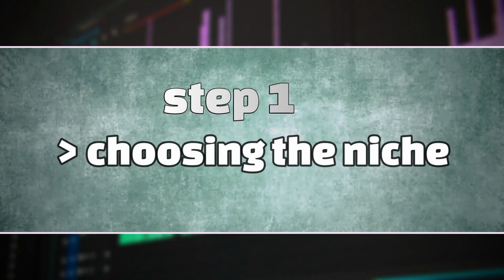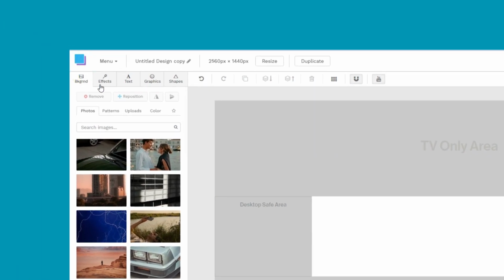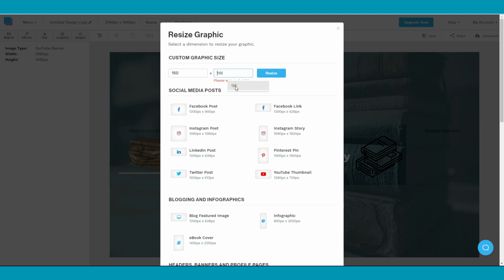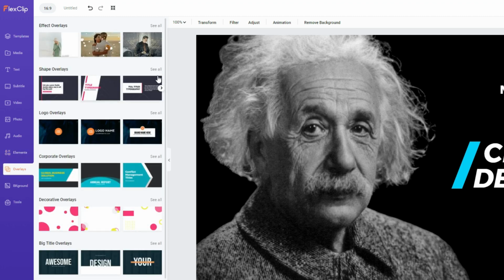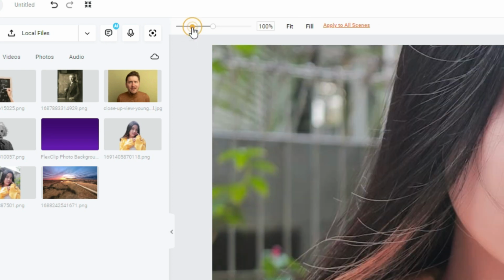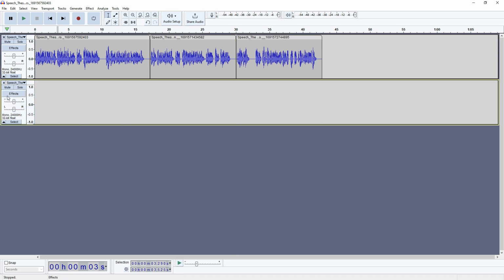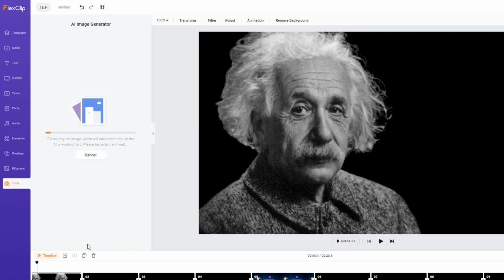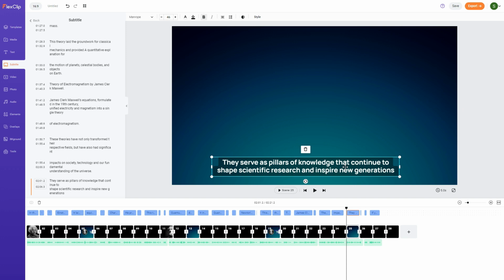How to Create a Faceless YouTube Channel with the help of AI (Beginner Guide)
In this video, IS EVERYTHING you need to start a youtube channel and start making youtube videos with the help of ai tools.
💥 SAVE 25% and Get Your FlexClip license here 💥

video chapters:
0:00 intro
0:41 step 1- how to choose a niche
2:19 step 2 - how to create channel picture, banners and a subscribe button
7:57 step 3 - what are we using to create our video
8:47 learn the basics of editing using FlexClip video editor
11:31 how to add transitions in flexclip
13:46 how to create cropping masks in flexclip
14:56 how to use AI video scripting in flexclip
15:38 how to use text-to-speech in flexclip
16:30 how to edit voice overs in audacity
18:15 adding scenes in flexclip
18:50 how to find relevant footage for your video projects
19:31 how to use Ai Image to create footage
20:42 get some graphic texts in flexclip
23:00 how to add subtitles in flexclip
23:40 how to add a subscribe element and background music
24:17 the whole video preview
25:22 flexclip pricing
25:51 how to create a youtube thumbnail
26:39 last remarks and (giveaway info)

here is my old stuff, not bad.. :)